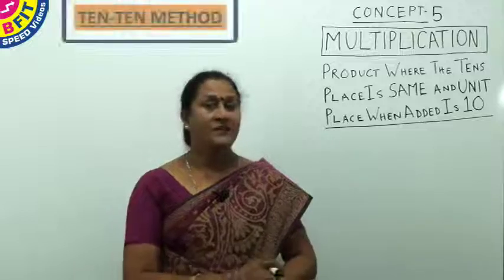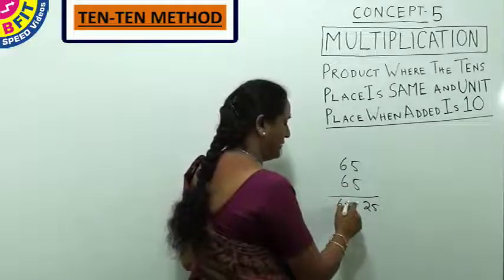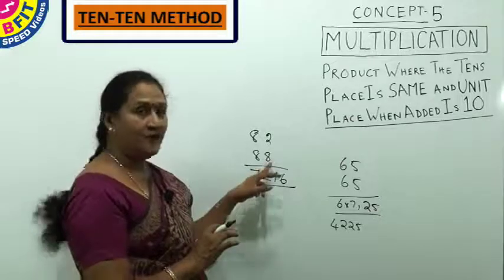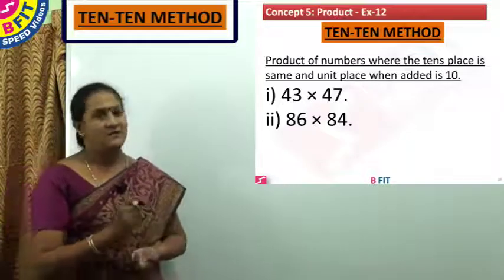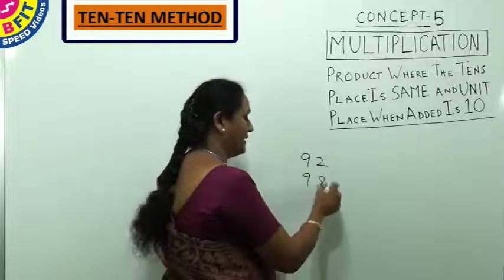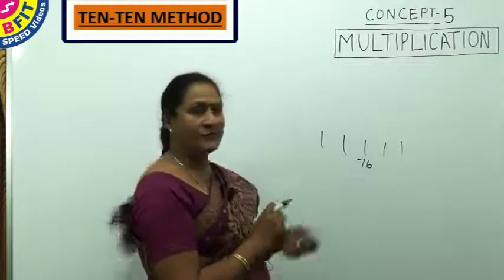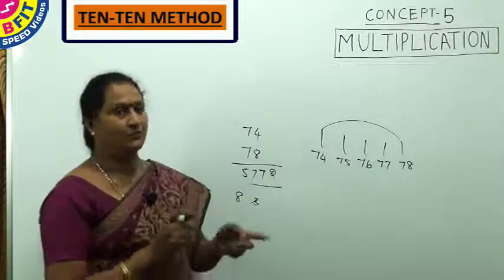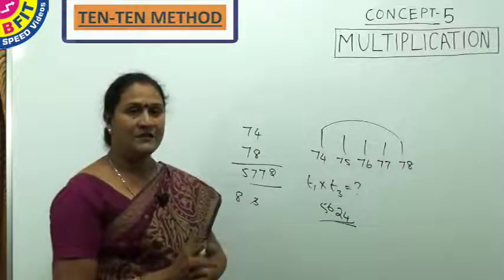10 Lesson 11c speed Mathematics product Example 10 1